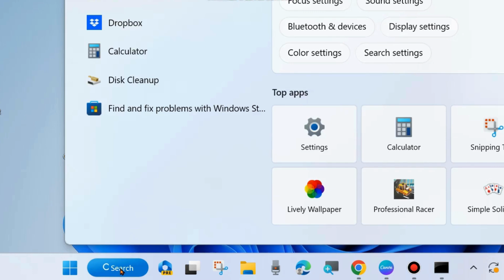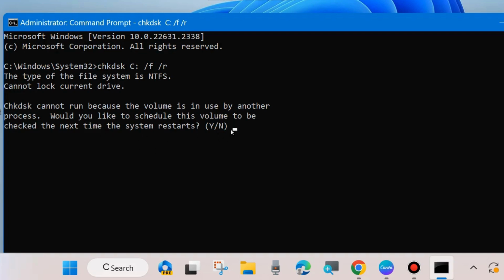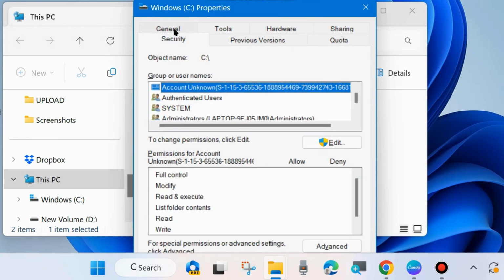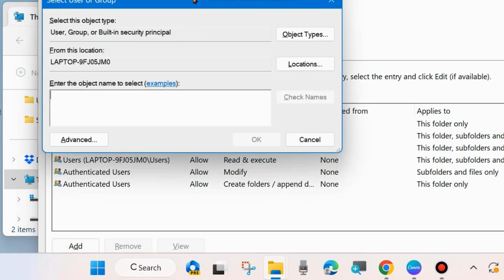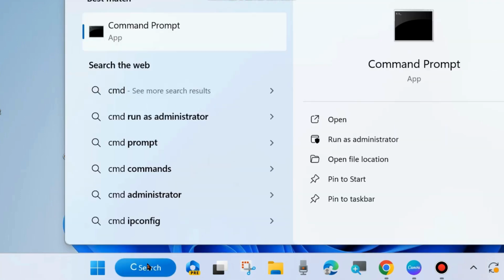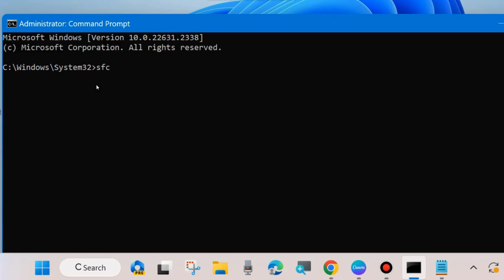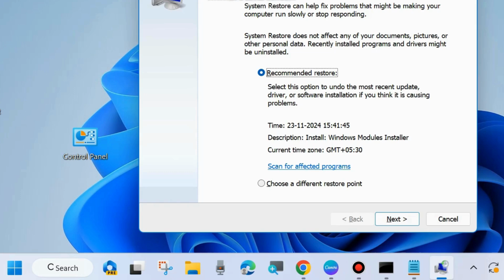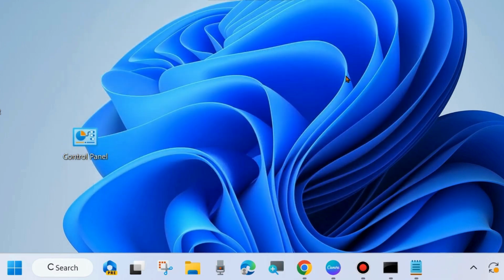ERROR SECURITY STREAM IS INCONSISTENT on Windows 11 / 10 Fixed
How to Fix ERROR_SECURITY_STREAM_IS_INCONSISTENT on Windows 11 / 10

Fix error